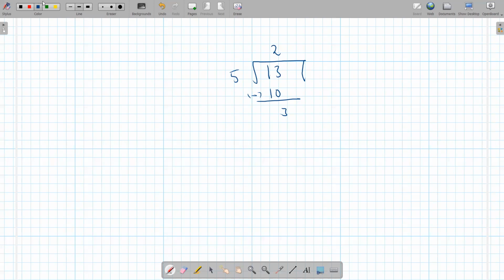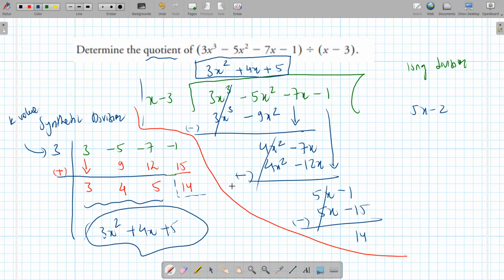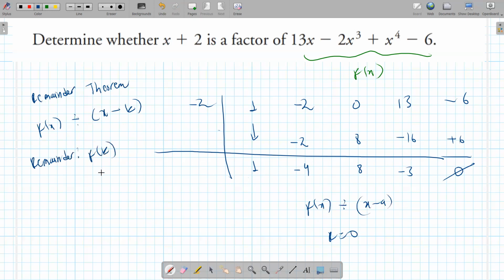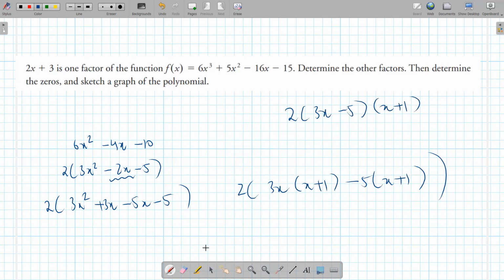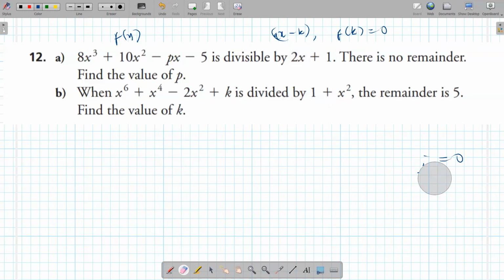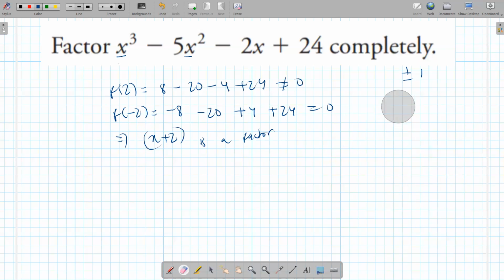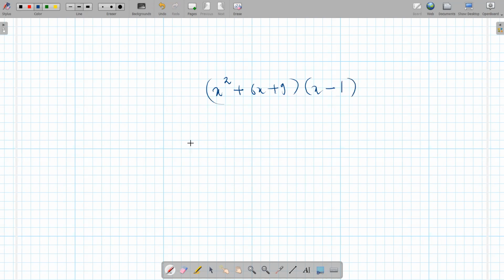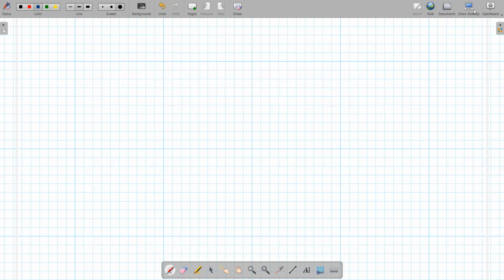MHF4U - Ch3 Polynomials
9/19/2021
division, factor and remainder theorem